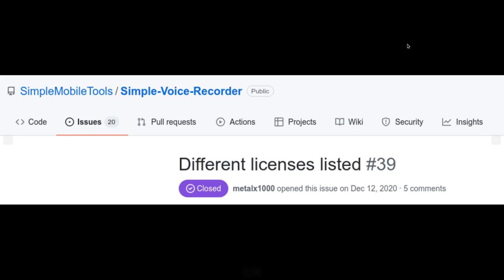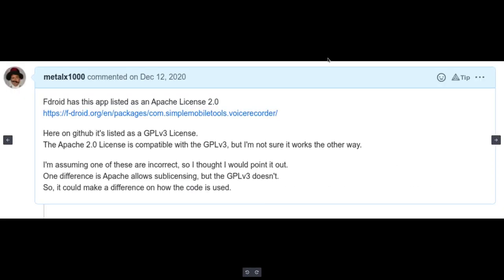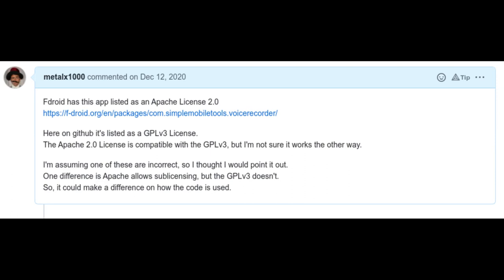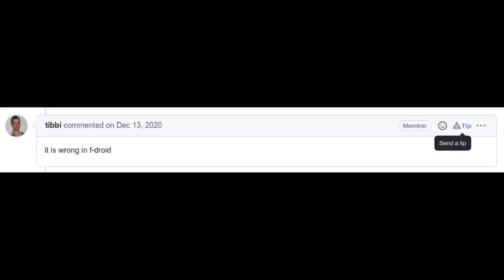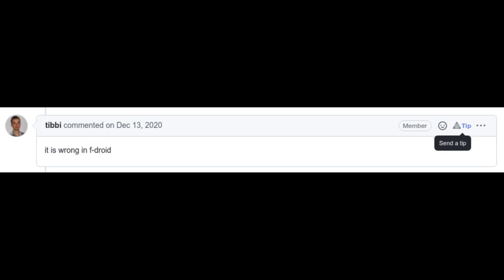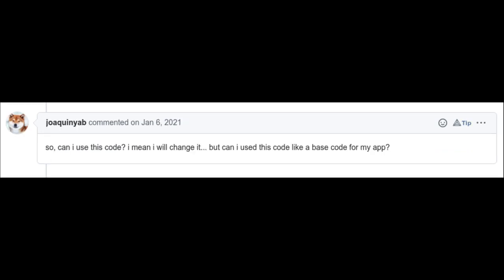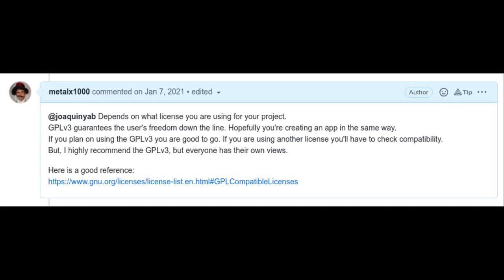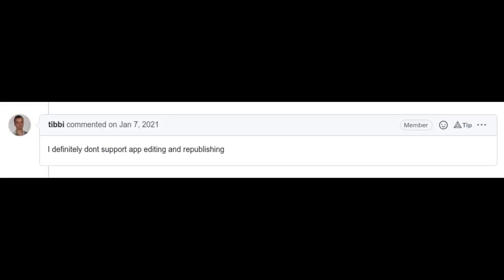I Am Confused